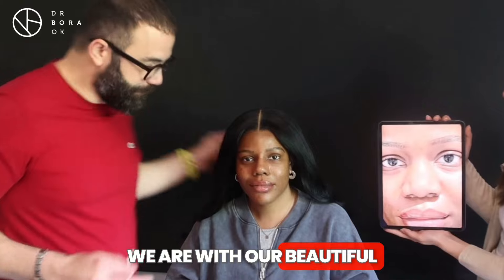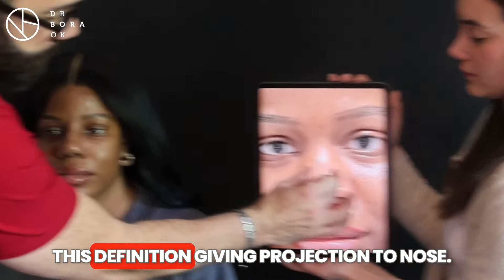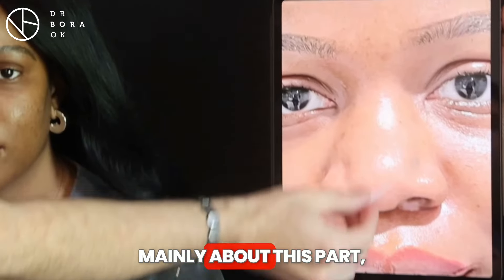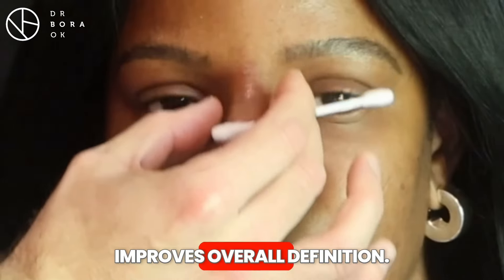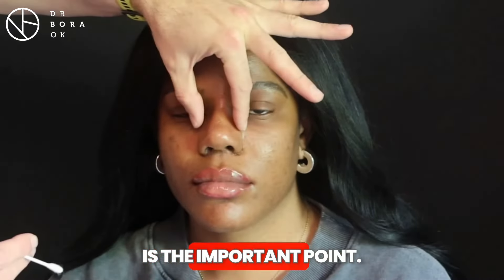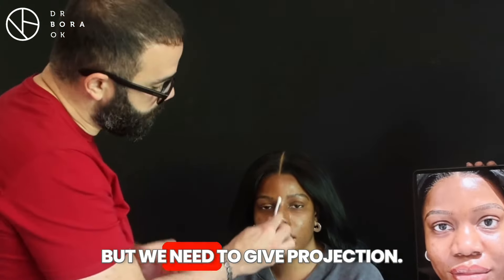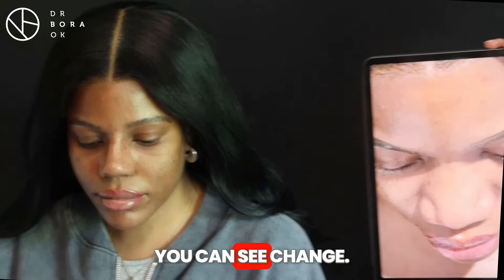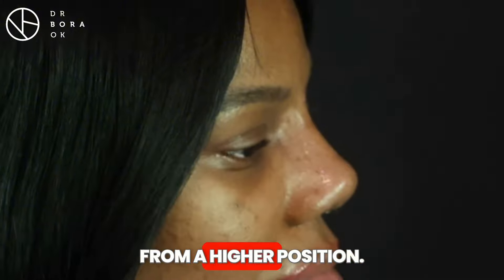Shaping Wide Nasal Bones to Create the Desired Definition | Ethnic Rhinoplasty by Dr. Bora Ok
Remember our radiant patient? Last time we saw her, she was excited to get her cast off, and now she’s here with her beautiful new nose! 🤩 Just six days post-op, her new nose looks fantastic! 🌟

She did not like how wide her nose looked, so we meticulously reshaped it and used rib cartilage grafts to refine the bridge, creating a more defined appearance. Can you see how her eyes now appear closer together?

It's important to keep in mind that healing is a very personal journey and relies heavily on the skin's ability to adapt to the new nasal structure underneath. We ensure every step is taken for a seamless recovery. 🪷

Her bridge, tip, and overall projection are now in perfect harmony. ⚖️

If her tip appears a bit too lifted, it's only because it is still very early in the recovery process, and it will settle into a natural-looking position.